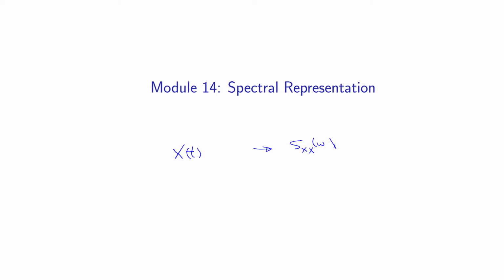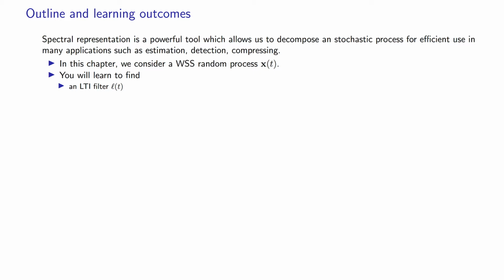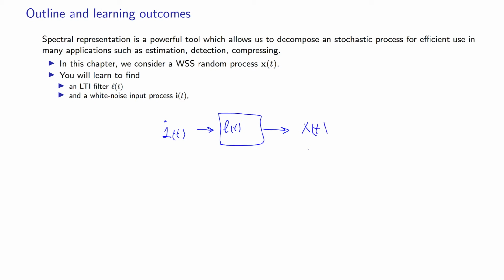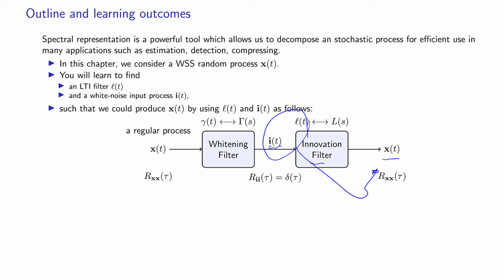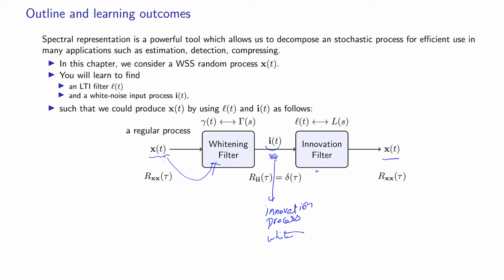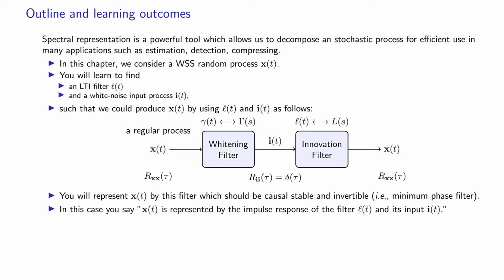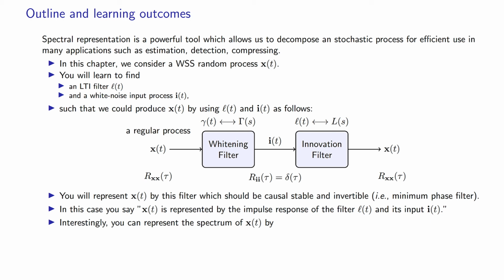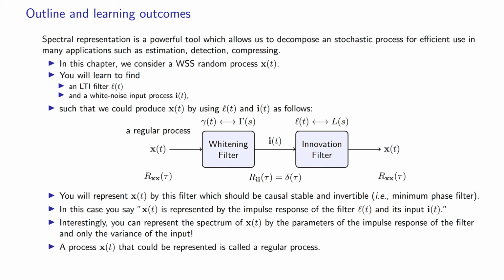Spectral Representation Big Picture